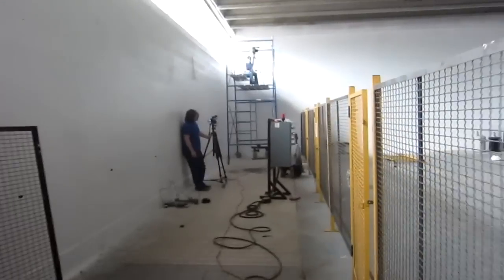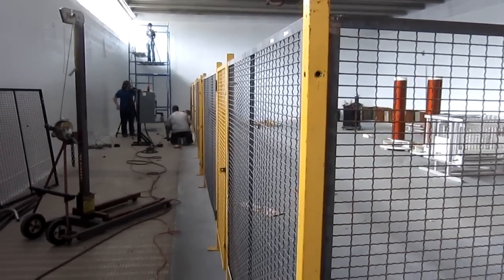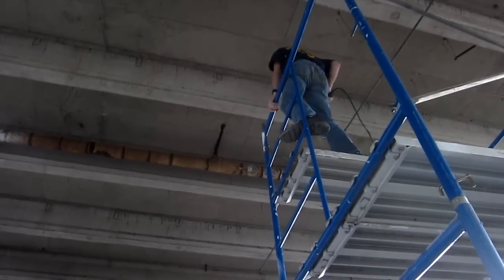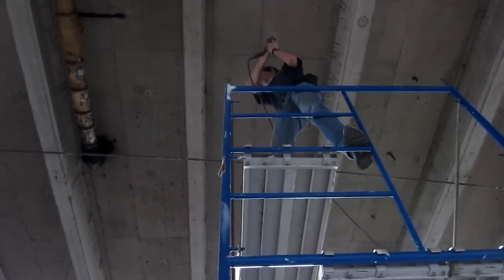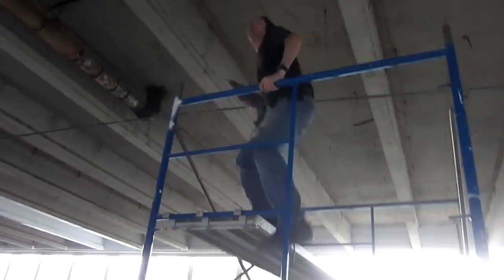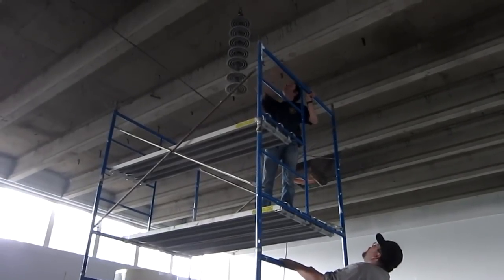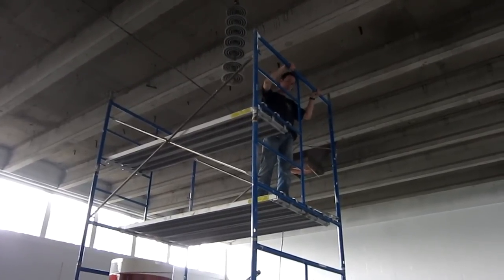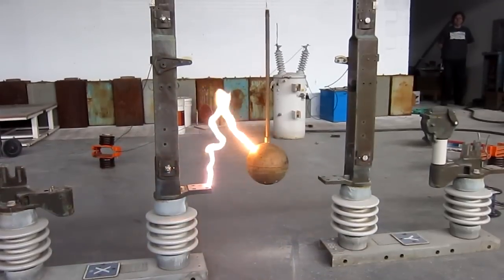Captain's Blog 5-28-11 Safety Cage, Concrete Prep and First Arcs in the new lab!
Jeremy and his team put our giant Safety Cage together in the new High voltage lab. Dan and his team prep for a concrete pad outside (to house our big transformers and generator). Paul and I work on some preliminary high voltage testing and we make our first arcs in the new Leonard St Labs. :)